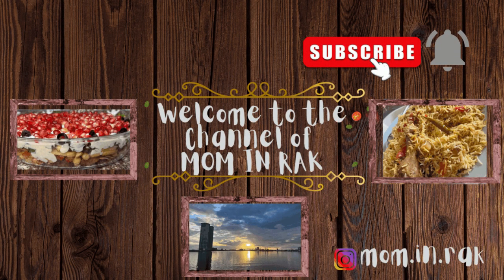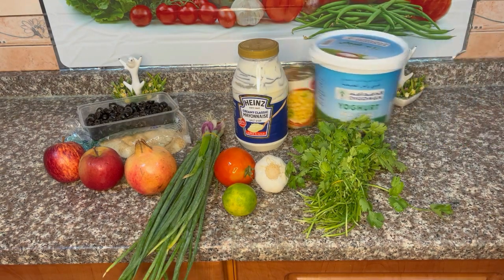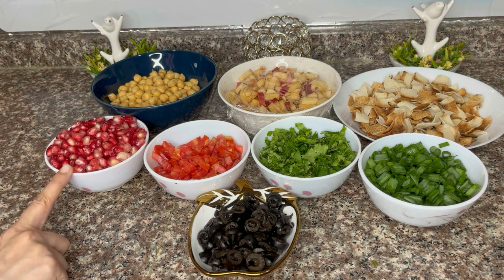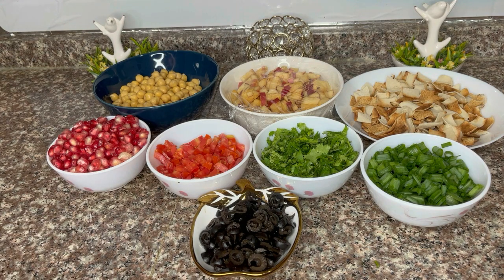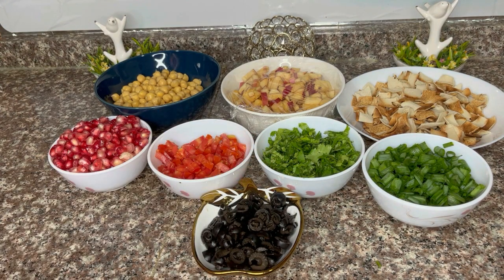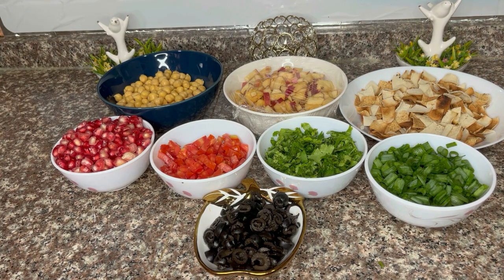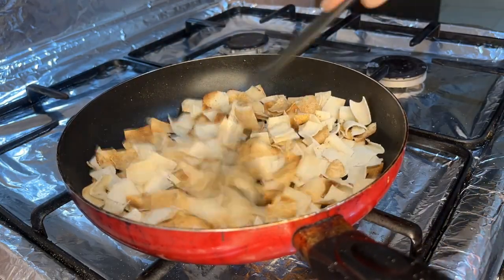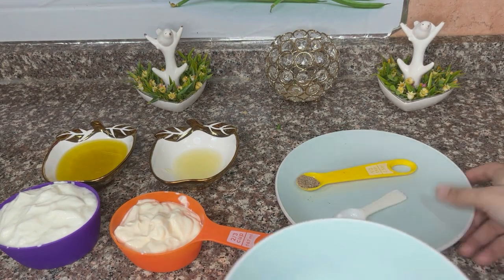ARABIC CHICKPEAS SALAD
Assalamoalaikum

In this video I am going to give a brief tutorial about the making of Arabic Chickpeas Salad.
Here is the written Recipe:
 ~Dry Ingredients:
*250 gms chickpeas boiled and strained
*1 cup pomegranate
*1cup apples finely chopped
*2 tomatoes finely chopped
*1 cup coriander leaves finely chopped
*1/2 cup spring onion (green part) finely. chopped
*1 cup olives sliced
*1pack of arabic/pita bread (cut into small  sqaures and roasted)

-~Sauce Ingredients:
*1 cup thick yogurt( drain excess water)
*2/3 cup mayonnaise
*1/2 cup olive oil
  *1 clove of garlic crushed and mixed with olive oil
* 1/2 tsp black pepper
* 1/2 tsp salt.
-  Mix all the sauce ingredients to form a thick mixture.
- Now layer the arabic bread at the bottom of the dish, cover it with chickpeas, then add tomatoes and apples. Layer coriander and spring onion leaves, add olives. Then drizzle the sauce over it and spread evenly. Garnish with pomegranate and olives.
-  Salad is ready to serve.. Enjoy with family and friends ❤️